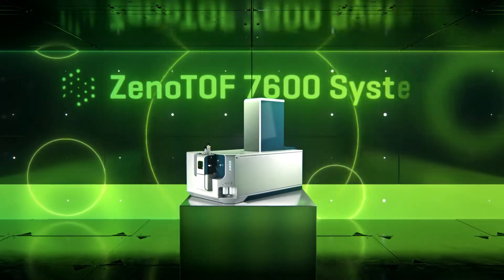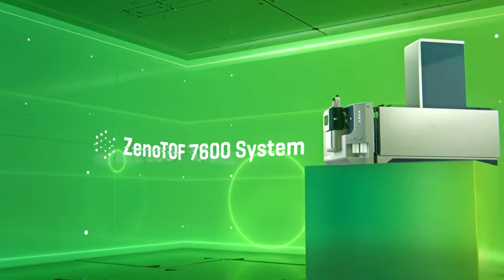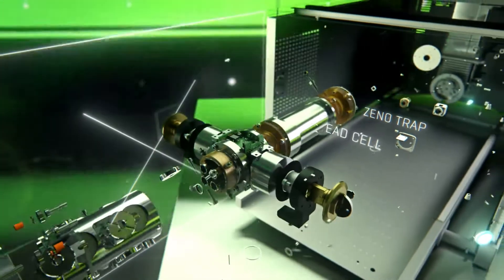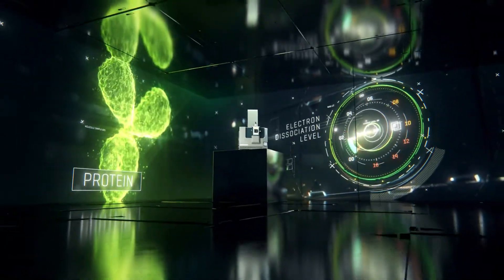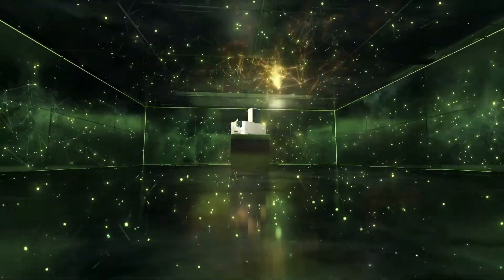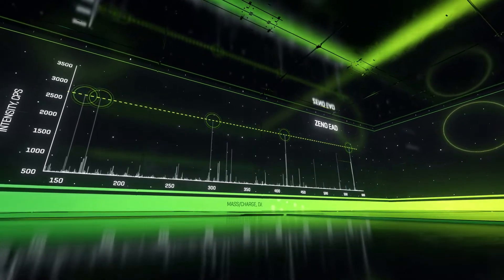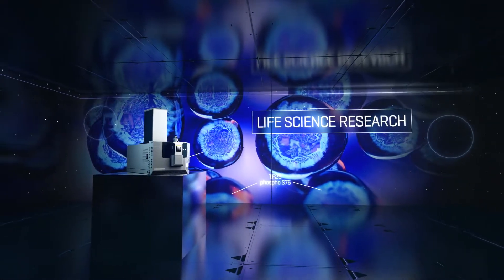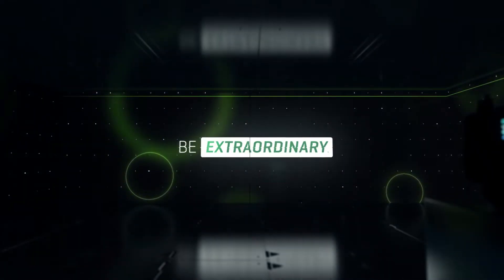Bio-Active | ZenoTOF 7600 mass spectrometer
The Zeno revolution is now...
Zeno trap and EAD. A powerful combination of unparalleled MS/MS sensitivity and a step-change in fragmentation technology. Together they provide the ability to acquire key MS/MS features needed to:

☑ Characterize large molecules including post-translational modifications
☑ Elucidate positional isomers on small molecules and lipids
☑ Identify and quantify proteins and peptides at unparalleled speed